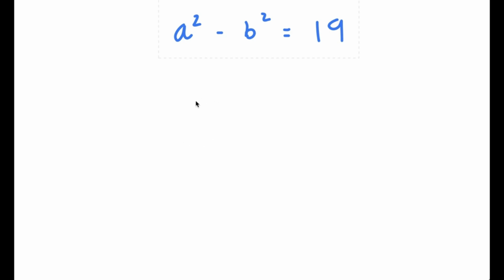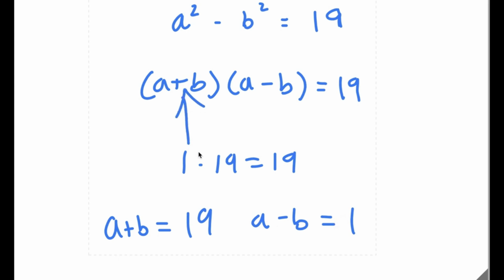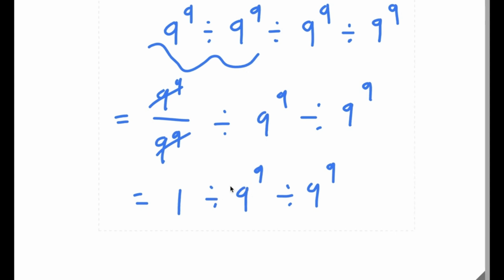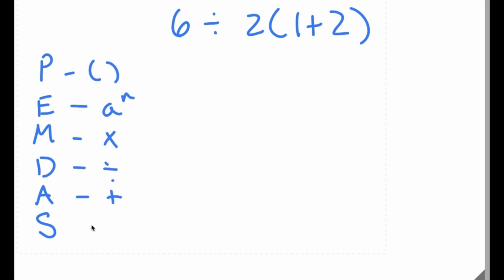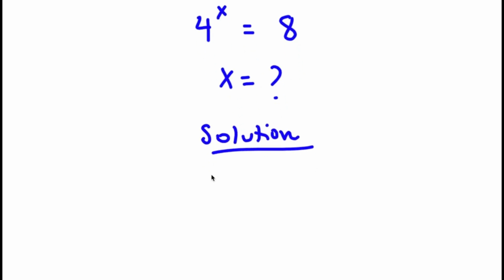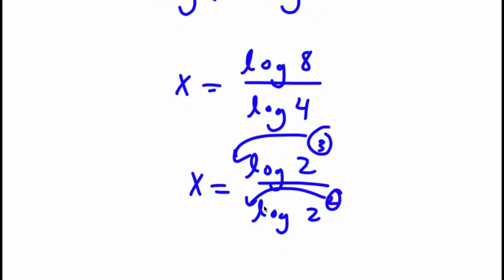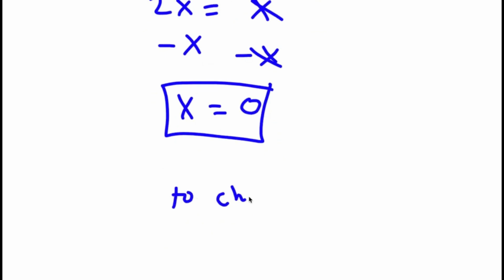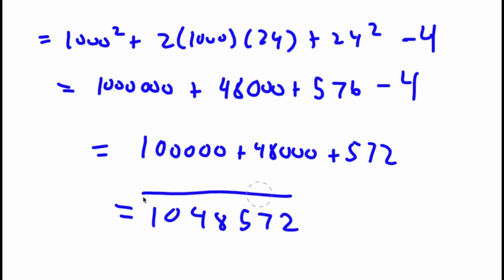Einstein Failed To Solve This Simple Problem | A Nice Exponential Problem